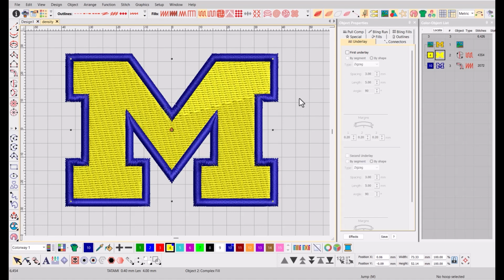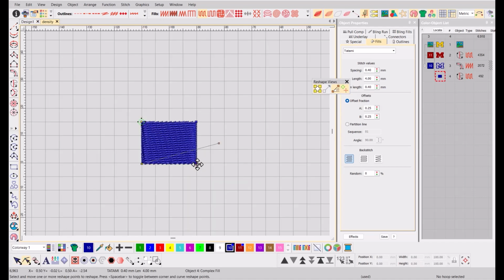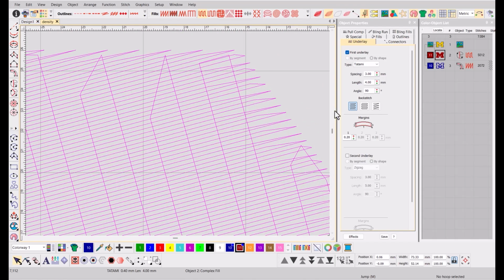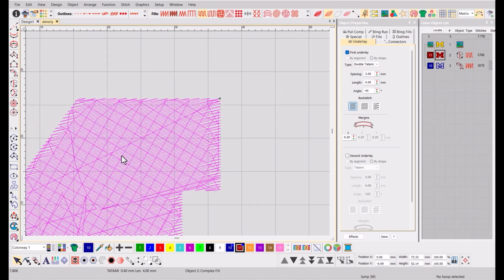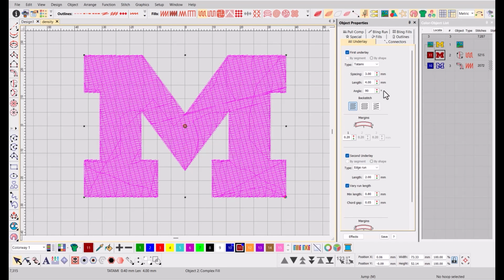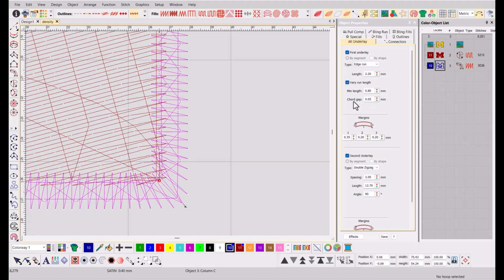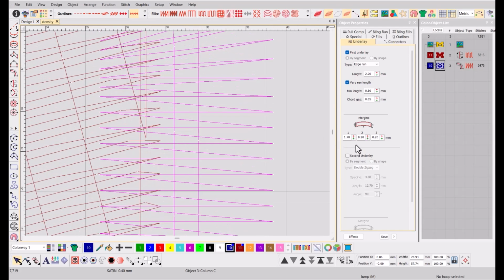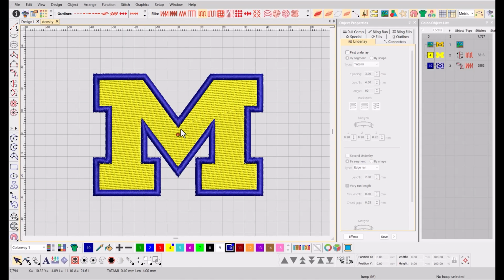The Perfect Underlay Settings For Embroidery ep:02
Wilcom Embroidery Studio 2025
Free Mighty Hoops Shipping:
Or
AllStitch (everything you need for embroidery)
Amazon items we use everyday.
Fiskars Curved Craft Scissors, 4 Inch
Embroiderer's Helper - Template Aid - Placement Tool
Mini screw driver case:
Duckbill Scissor
Shipping Department:
DYMO Digital Postal Scale/Shipping Scale, 10-Pound
Photography Department:
-Hat Holder: